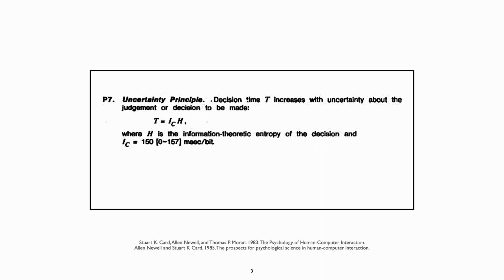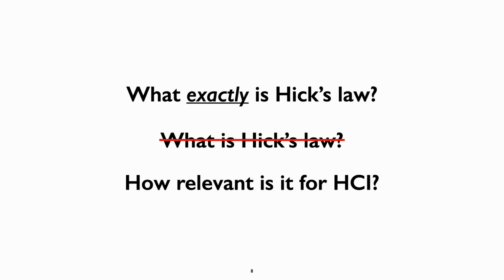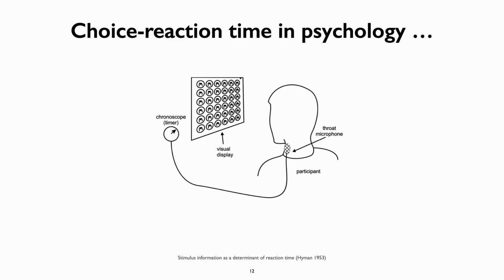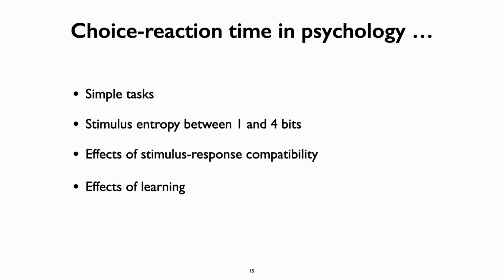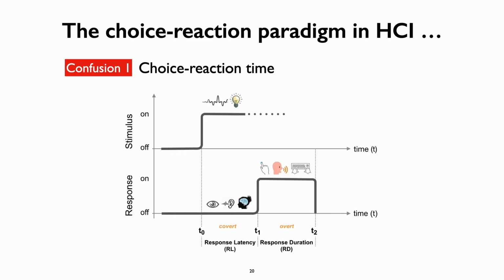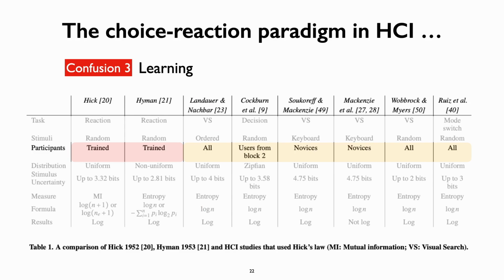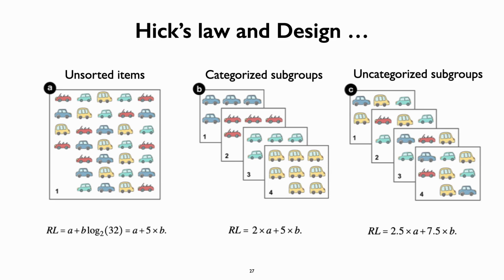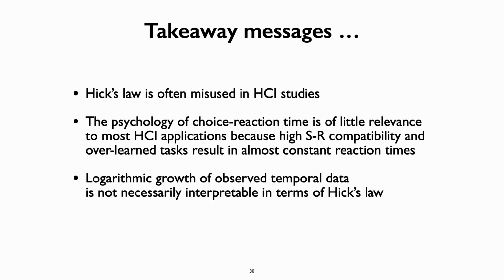How Relevant is Hick's Law for HCI?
Wanyu Liu, Julien Gori, Olivier Rioul, Michel Beaudouin-Lafon, Yves Guiard

Session: Models & measurement

Abstract
Hick's law is a key quantitative law in Psychology that relates reaction time to the logarithm of the number of stimulus-response alternatives in a task. Its application to HCI is controversial: Some believe that the law does not apply to HCI tasks, others regard it as the cornerstone of interface design. The law, however, is often misunderstood. We review the choice-reaction time literature and argue that: (1) Hick's law speaks against, not for, the popular principle that 'less is better'; (2) logarithmic growth of observed temporal data is not necessarily interpretable in terms of Hick's law; (3) the stimulus-response paradigm is rarely relevant to HCI tasks, where choice-reaction time can often be assumed to be constant; and (4) for user interface design, a detailed examination of the effects on choice-reaction time of psychological processes such as visual search and decision making is more fruitful than a mere reference to Hick's law.